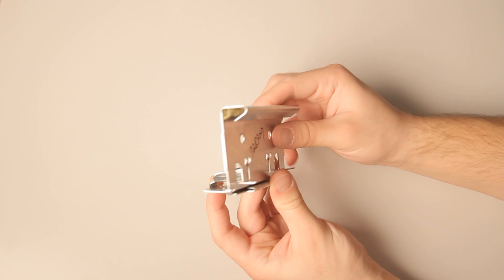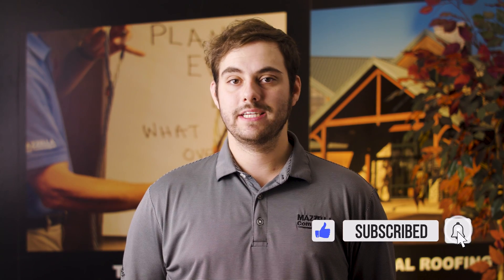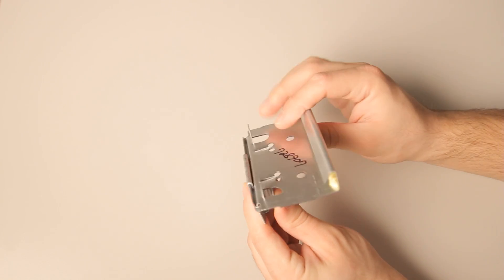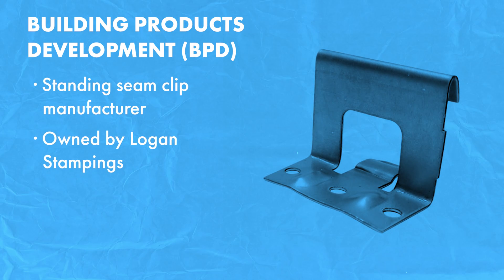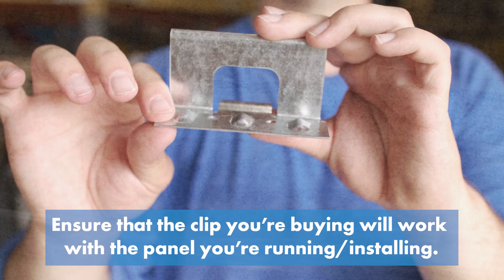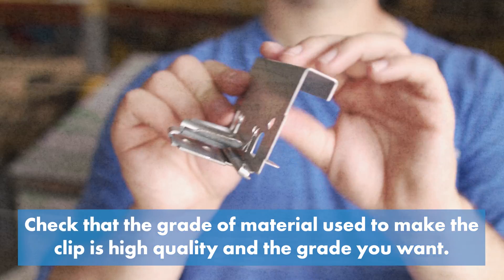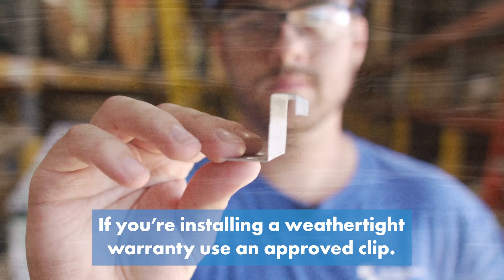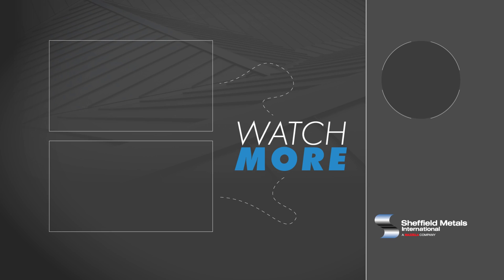Standing Seam Metal Roofing Clip Suppliers 2022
What suppliers sell standing seam metal roofing clips, what is the best place to purchase clips, and how do you choose the right clip for your project?

If you need clips for standing seam metal roofing projects, there are a lot of suppliers and manufacturers that you can use to source those products. Today on the Metal Roofing Channel, Thad Barnette discusses several clip suppliers on the market in 2022, why your panel supplier or coil and sheet supplier is a great place to start when you're looking for clips, and what project factors and specifications you need to consider before buying clips.